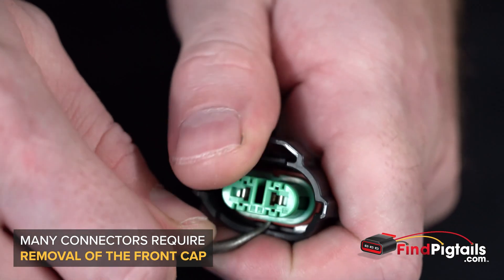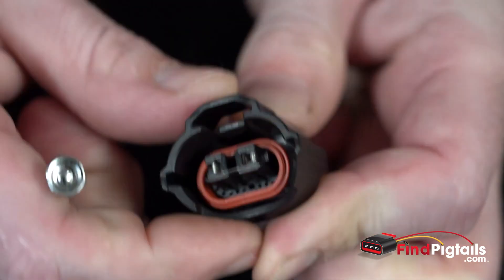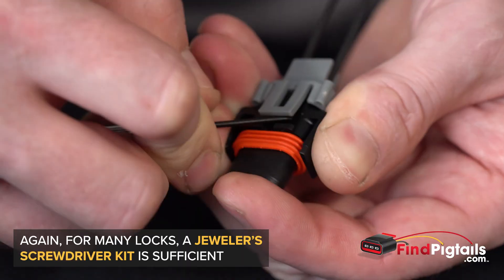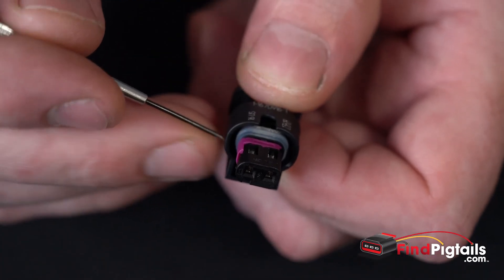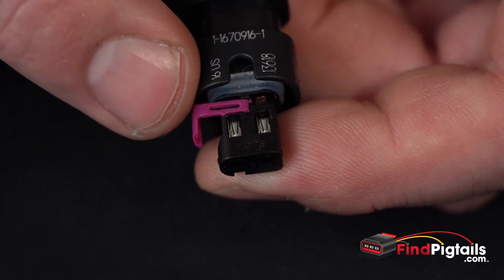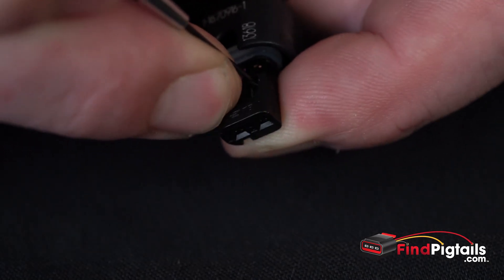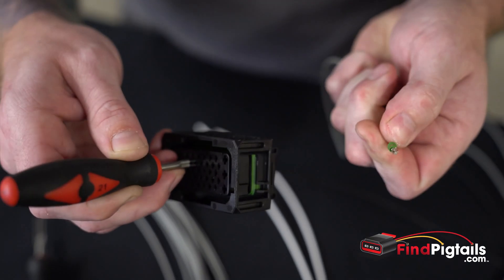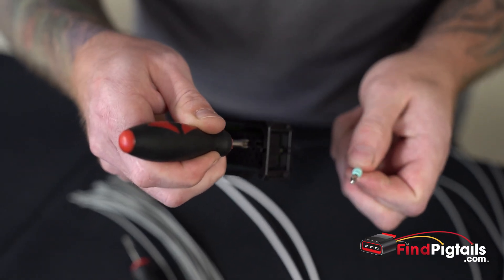How to repair automotive electrical connectors by depin and repin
This video demonstrate how to repair automotive electrical connectors via the depin method.
Two important connector repair tools we recommending using are a mini screwdriver set and a terminal release tool kit.

Many electrical connectors require removal of the front cap, first. To release most terminals, find and press the catch that holds them in place.

Lift up the catch and release the terminal/pin gently and at the same time.
Some automotive connectors also feature a secondary lock, which must also be removed first.

The secondary lock can also be situated to the side of the connector. Remove it and pull it to the side with a mini screwdriver.

Be careful not to snap them off or dislodge them from their track. Sometimes, the catch is built into the connector terminal itself.

Push the catch down as you pull the wire out. Sometimes the terminal release tools come in very handy.